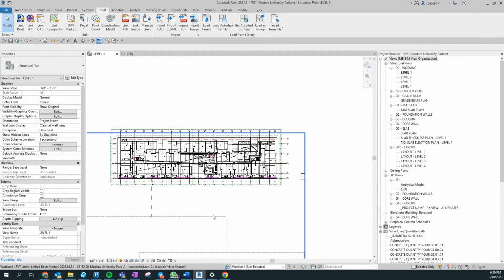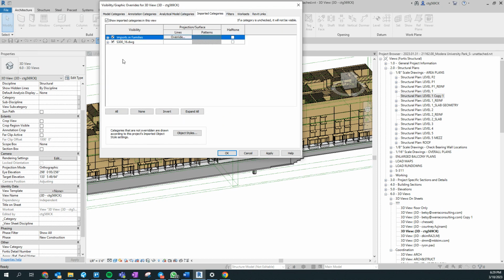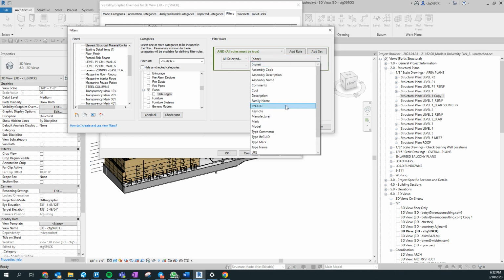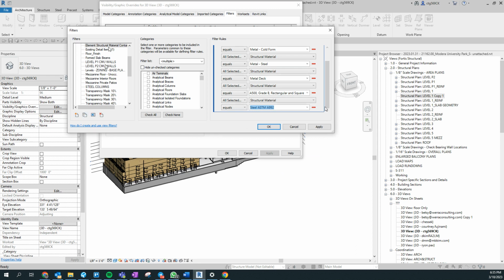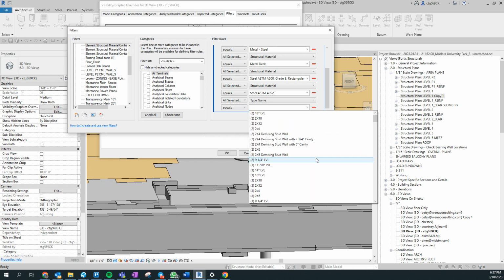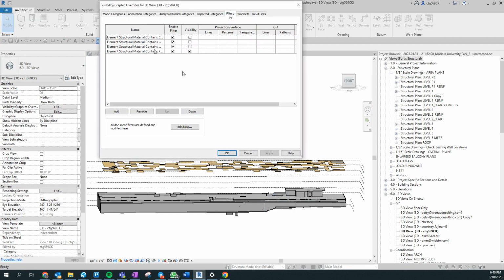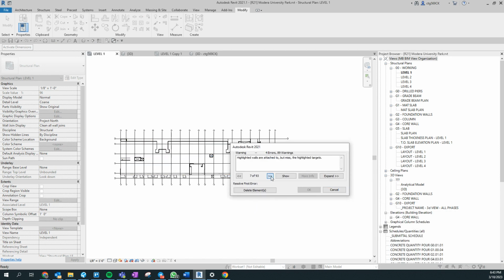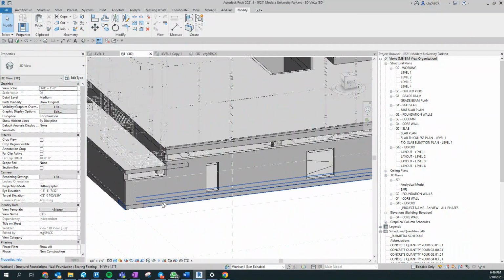3. Building Modeling - with Design Team Models - Copying in Structural Elements